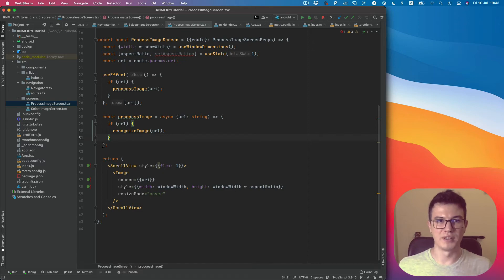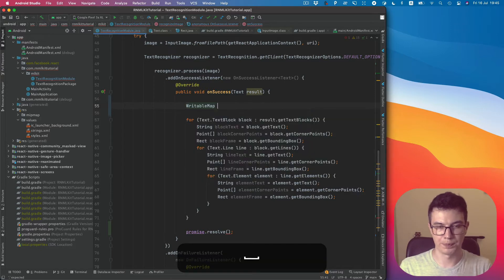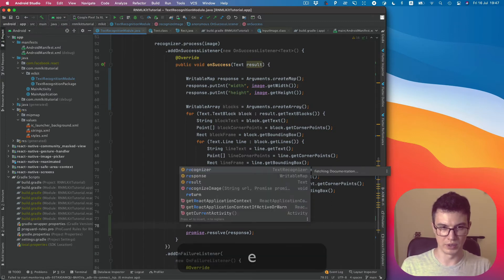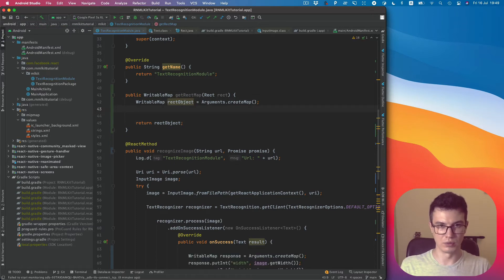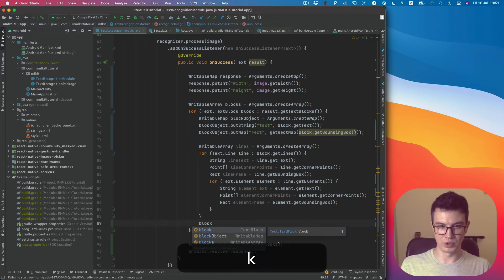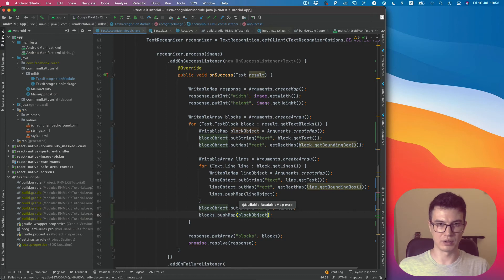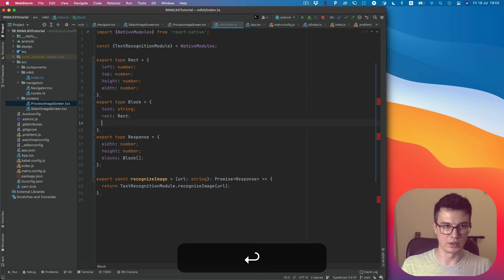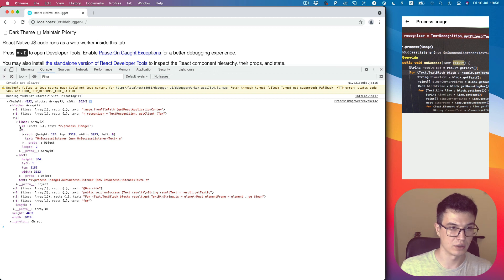#3 - Return data from Java to JavaScript | ML Kit in React Native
This video series contains two main topics Native Modules usage and how to use native Google ML Kit API.

00:00 - Intro
00:15 - Add Promise
01:30 - Return Map Object
10:00 - Add Typescript Types
12:19 - Test Final Result